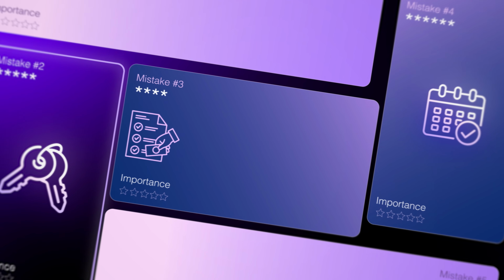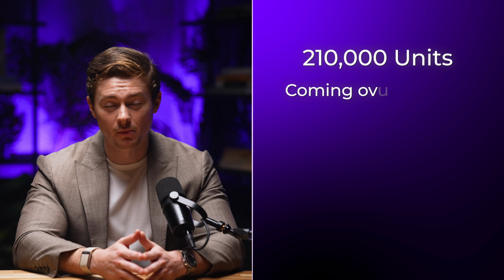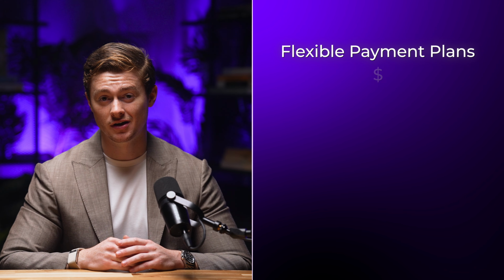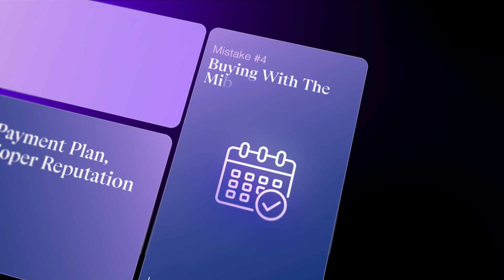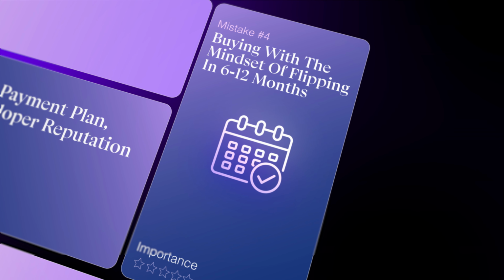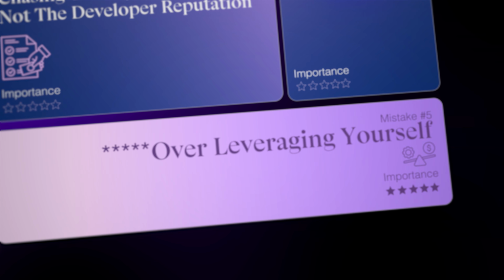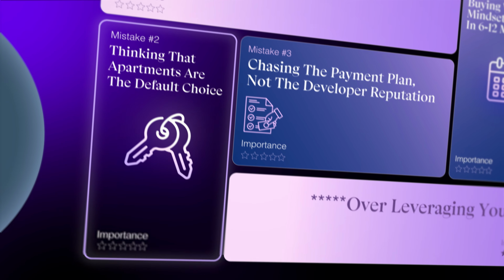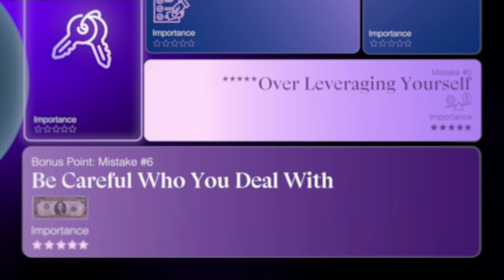The Worst Mistakes To Make In Real Estate Dubai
Thinking of investing in Dubai real estate? Avoid these 5 costly mistakes — before they kill your ROI.

Want a list of smart, high-upside properties I’d actually invest in?

In this video, I break down the 5 biggest mistakes I see investors make in Dubai — and how to avoid them with a smarter strategy.
From bad entry points to overleveraging, this is your no-fluff guide to investing the right way.

Whether you're buying your first unit or expanding your portfolio, this is what you need to know before signing a deal.

Other Platforms
Linktree: widgit.bio/aidandoyle

00:00 – Intro
00:45 – Mistake #1: Buying Too Low
02:15 – Mistake #2: Choosing Apartments
04:05 – Mistake #3: Payment Plan Traps
06:10 – Mistake #4: Overleveraging
08:00 – Mistake #5: Chasing Fast Flips
10:05 – Recap & Smarter Strategy

In this video I covered:
✅ Why low-ticket units rarely appreciate
✅ How to invest where demand is heading (not where it peaked)
✅ The danger of prioritizing payment plans over developer quality
✅ What overleveraging looks like — and how to avoid it
✅ Why Dubai is no longer a short-term flip market

I’m Aidan — Real Estate Investment Advisor in Dubai.
On this channel, I break down frameworks, investment logic, and market strategies to help smart buyers build long-term wealth in Dubai.